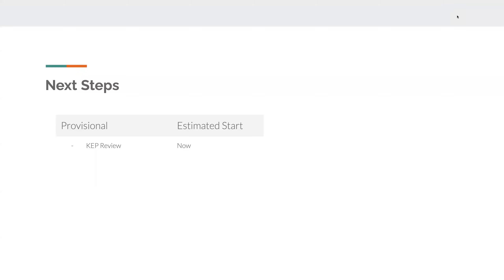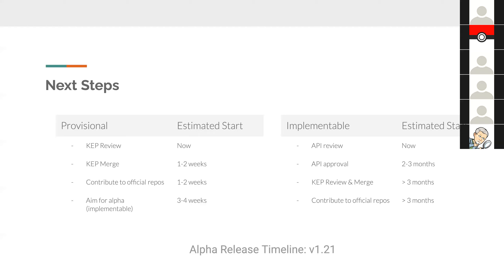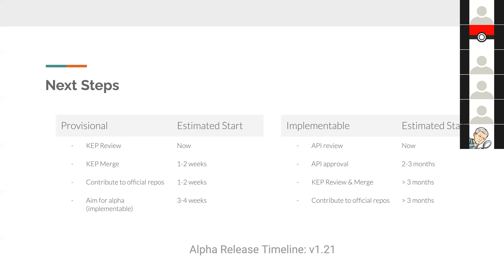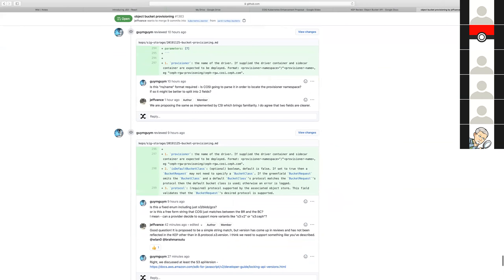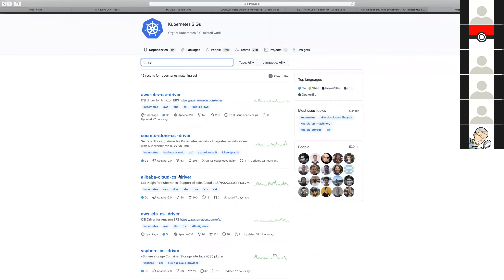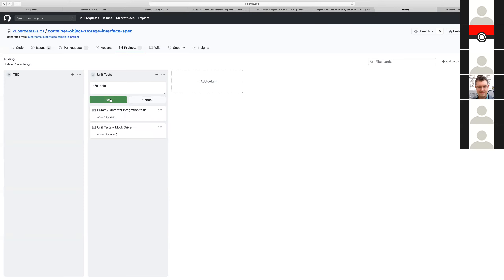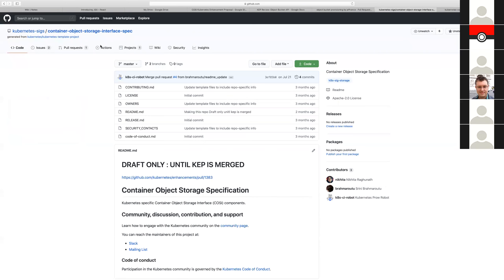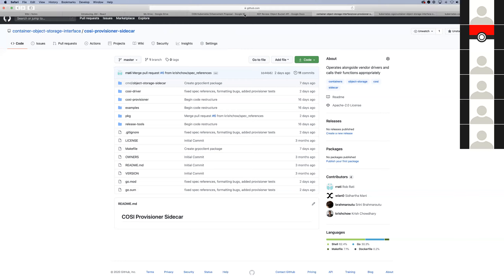Kubernetes SIG Storage - Object Bucket API Review Meeting 20200910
Meeting of Kubernetes Storage Special-Interest-Group (SIG) Object Bucket API Review - 10 September 2020

Meeting Notes/Agenda: -